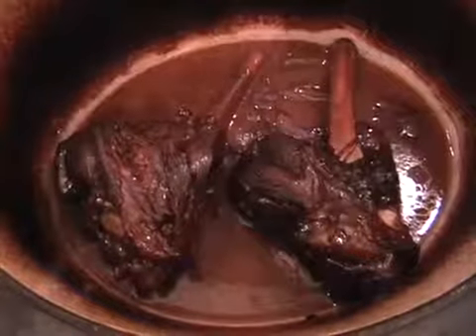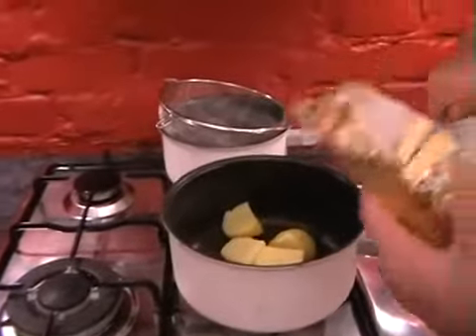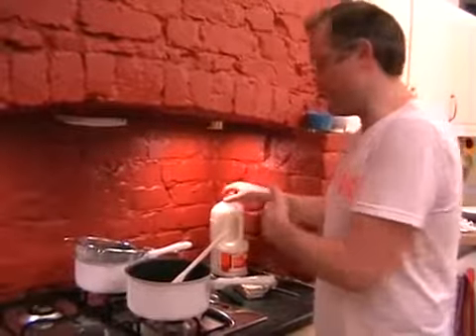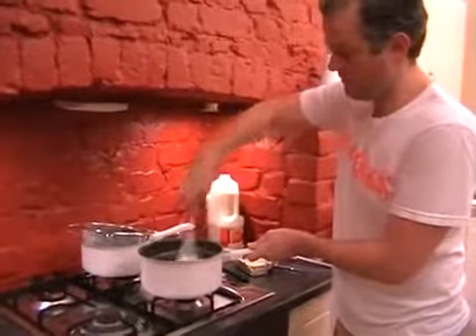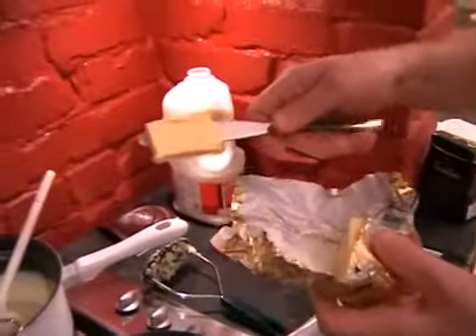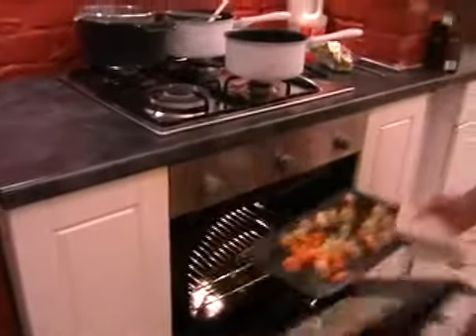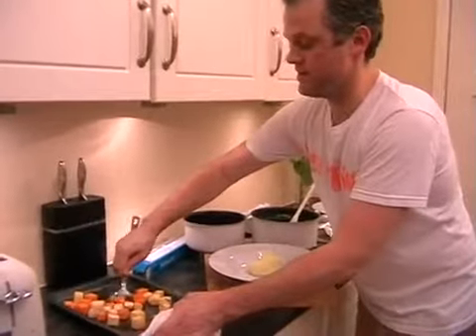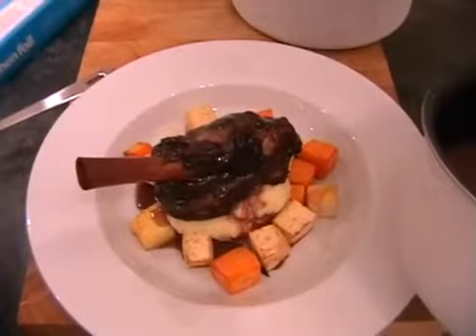Lamb Shanks Cook Along Video Part 3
Lamb Shanks cook-along video part 3. For recipe visit When you cook lamb shanks slowly the result is .

Lamb Shanks cook-along video part 1. For recipe visit When you cook lamb shanks slowly the result is .

Gordon braises lamb shanks with spices and red wine until it is falling apart and mouth-wateringly tender. From Gordon's Ultimate Cookery Course.

Lamb Shanks braised in veal stock, Barolo and tomatoes with vegetables - Part II of IV.